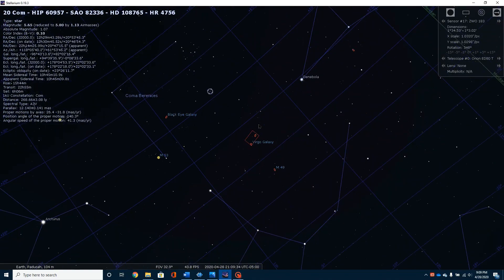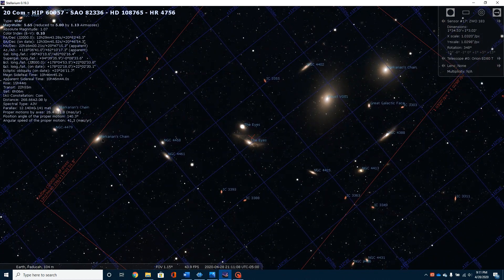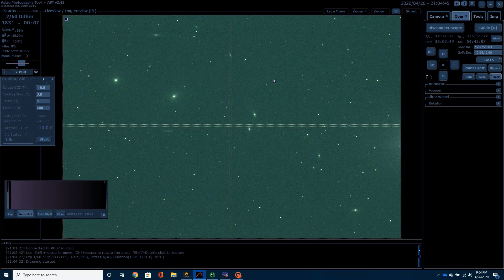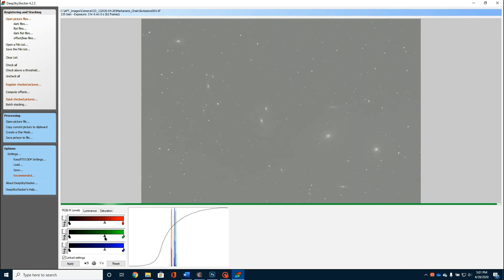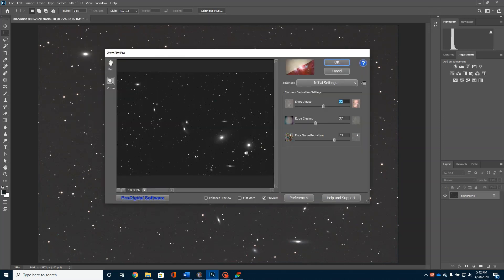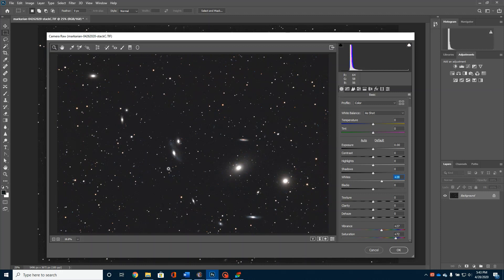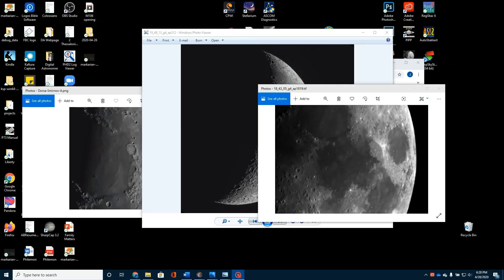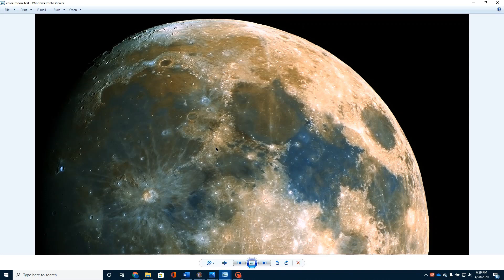Imaging Markarian's Chain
Markarian's chain is a string of gravitationally related galaxies located in the constellation Virgo.  In this episode, I will show you how I imaged this object and captured 17 galaxies in one image using my Orion ED 80T telescope and ZWO 183 MC pro camera.